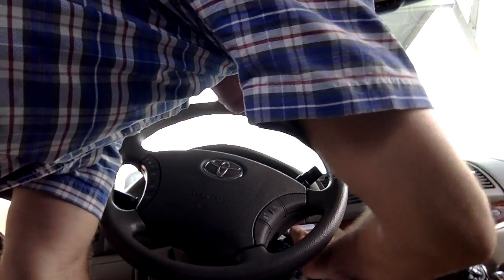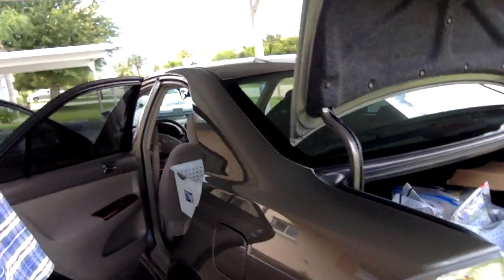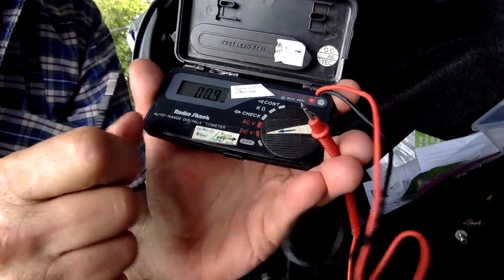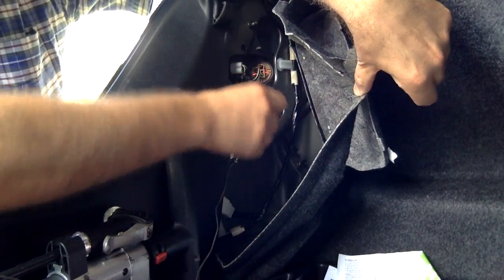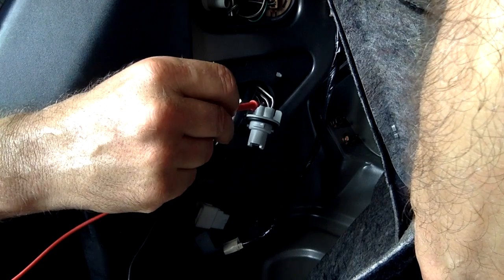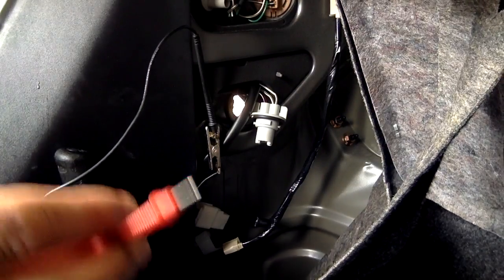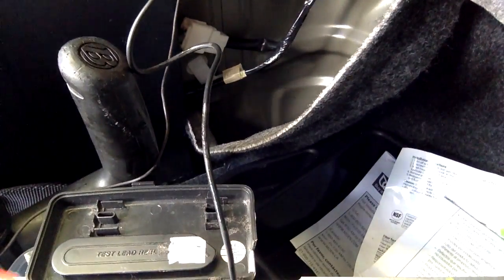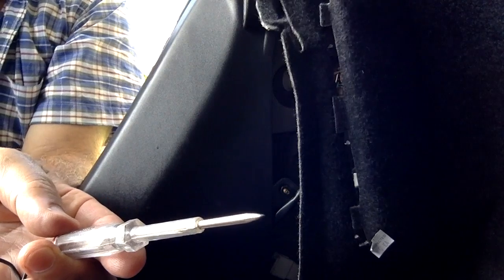Car Back-Up Camera - Finding Positive and Negative Back-up LIGHT wire polarities -Video #1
Car Back-Up Camera  -  Finding Positive and Negative Back-up LIGHT  wire polarities.   That is  how  to  find  out  where  Back-Up  Light socket  is  located  and  then  determine  which  of   the  two  metal  contacts  inside  the  socket  is  the  positive (+)  side  and  which  is  the negative (-)  side.    Then   I   show  you  how  to tap into  those  wires  going  to  the  socket  to  hook  up  your  back  up  camera leads.    Note  I  purchased  this   Car/Truck  back  up  camera  at  NAPA  Auto  and  it  only  came  with  a  dashboard  Video  monitor  and  the  camera.   Thus  the  transponder  must  be  built inside  the  camera  and   sends  a  wireless  video  signal  to the  monitor  on  the  dashboard.   Make  sure  you  are  not  on  a  hill  or   a   sloped  surface  when  you  put  the  car  in  reverse  with  the  car  not  running  and  no  one  being  in  the  drivers  seat.